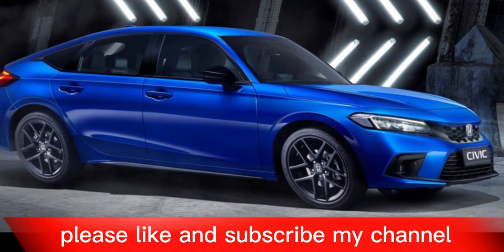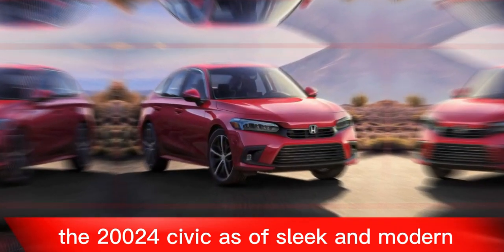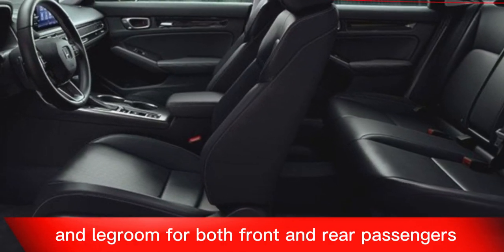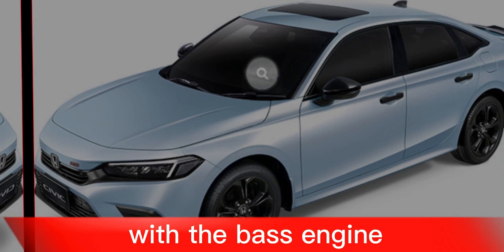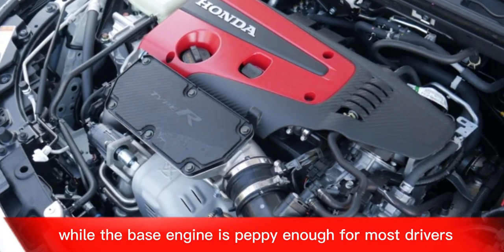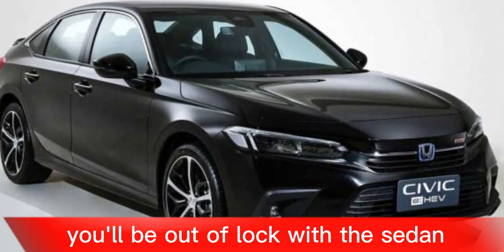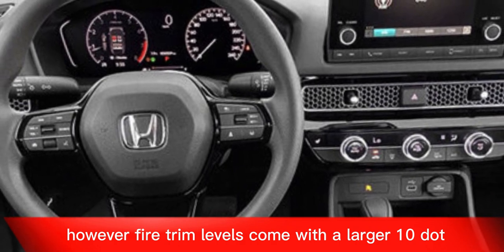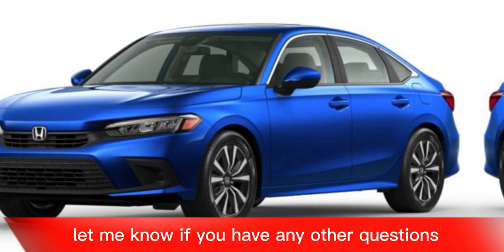2024 Honda Civic Si/Interior/Exterior/First Look/Features/Price/Honda Civic 2024 Test Drive